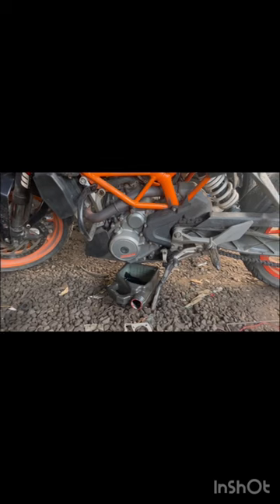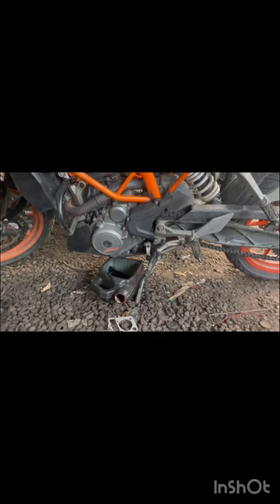Duke390 Coolent change full video today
Good morning youtube
I wish u all a Merry Xmas 🎄
Herewith im explaining  how to change duke390/rc390 coolent in a lucid way
always cool down the engine before changing the coolent
All parts in the ktm vehicles are too sensitive  so a professional  work will be better
Always Do at your Risk
From
Chieftian @chieftaintriber @MotorBeam @baijunnairofficial @strellinmalayalam
once again its Merry Christmas 🎅